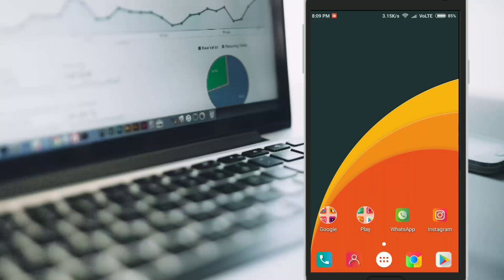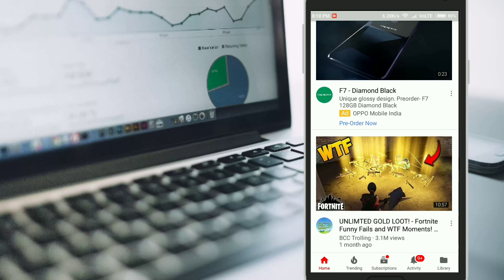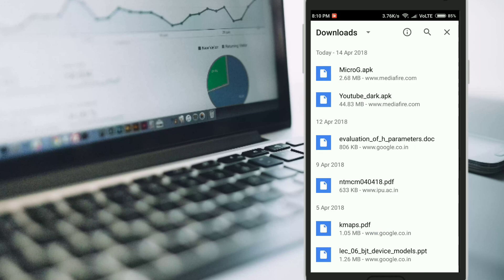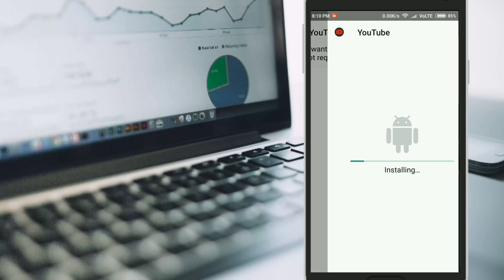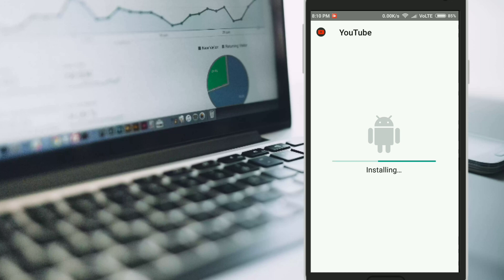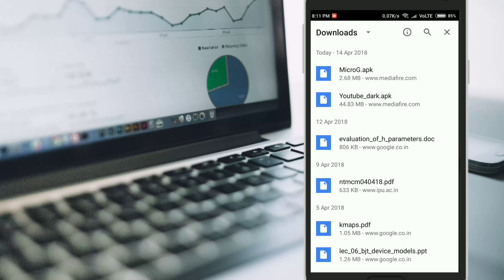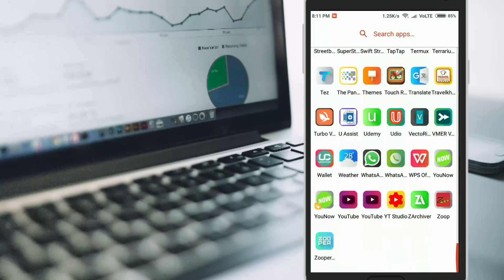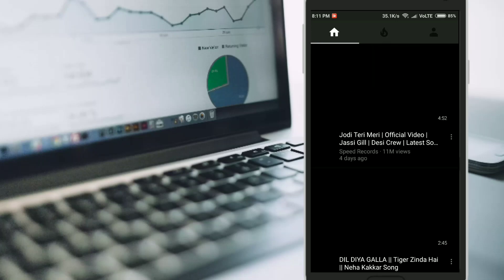YouTube Dark Mode For Android without Root (2018)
Dark mode for YouTube on Android for non rooted device.